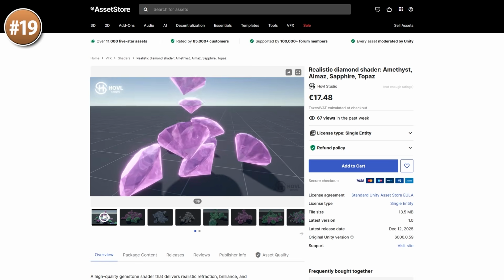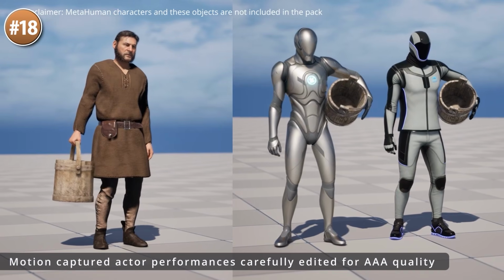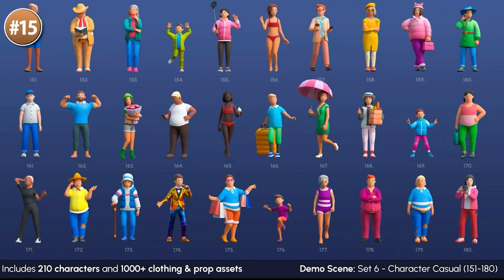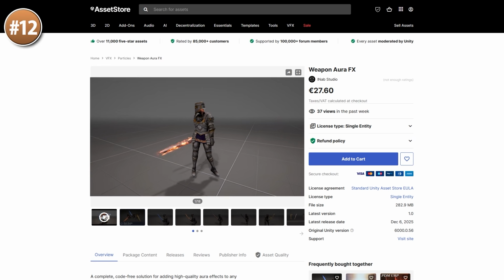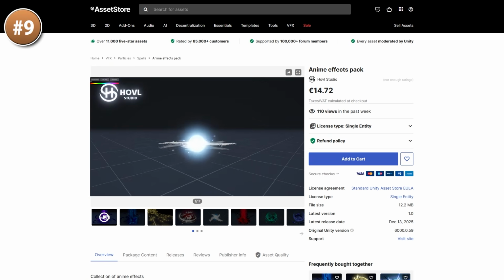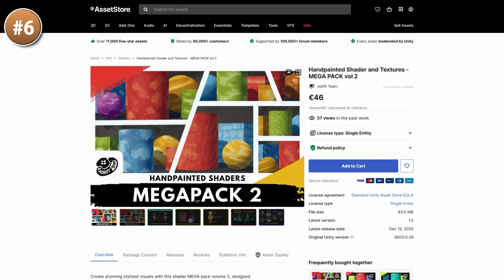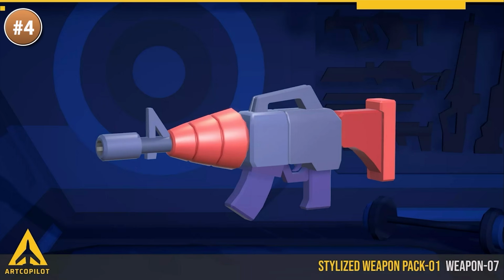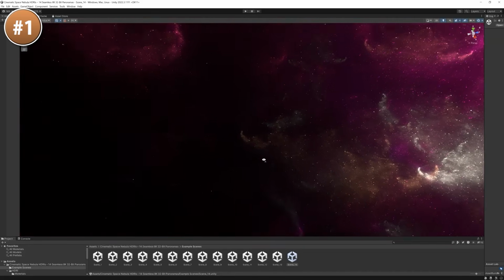BEST NEW Visual Assets to INSPIRE YOU! (JANUARY 2026)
💬 TOP 20 NEW Animations, VFX, Models for JANUARY 2026 on the Unity Asset Store!